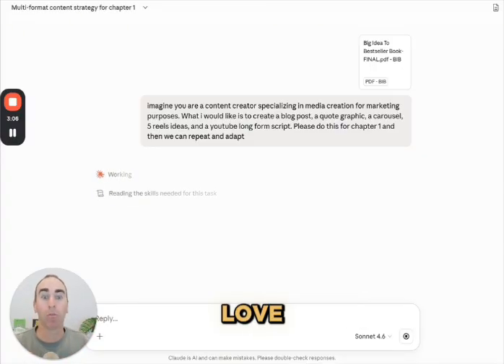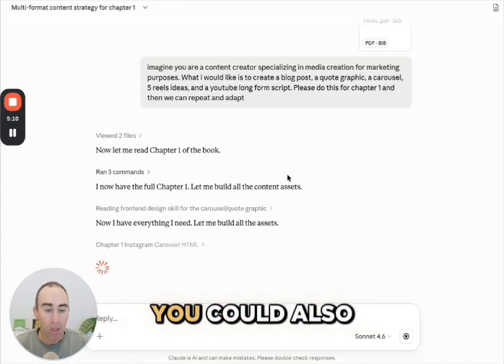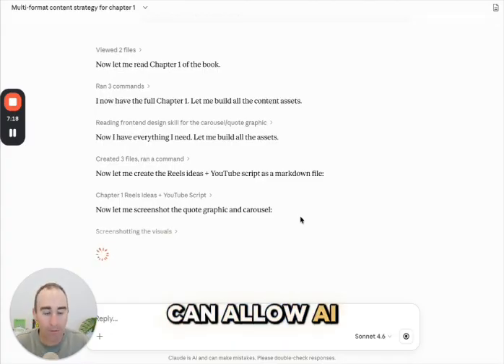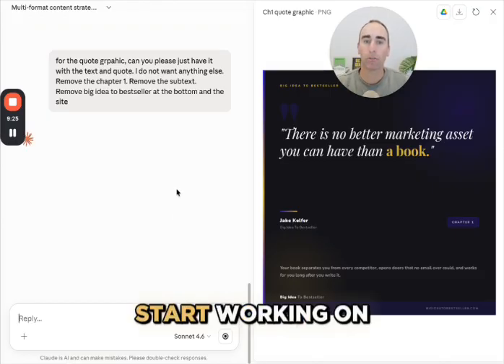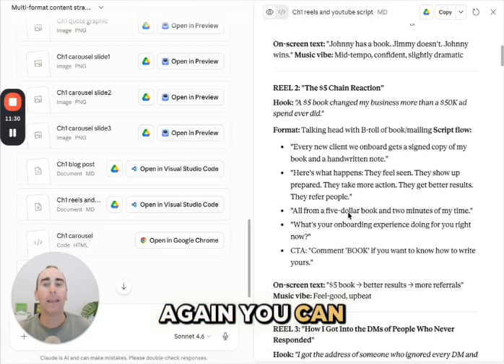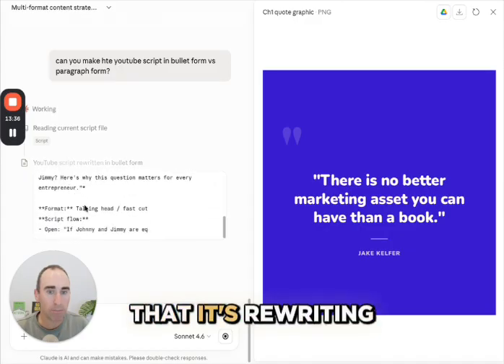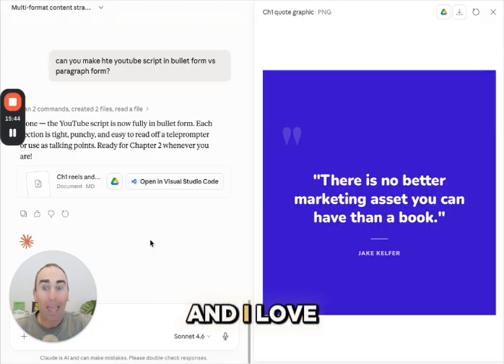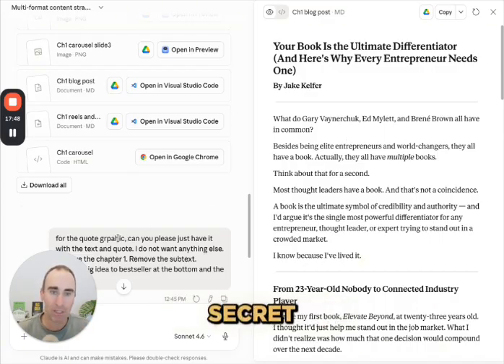Turn Your Book Into A Year's Worth Of Content With AI (LIVE Tutorial)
📚 Step-By-Step: How We Can Help You Write, Publish, Launch, and Market A Nonfiction Book
🚀 Join Big Idea To Bestseller (How To Turn Your Expertise & Skills Into A Nonfiction Book)